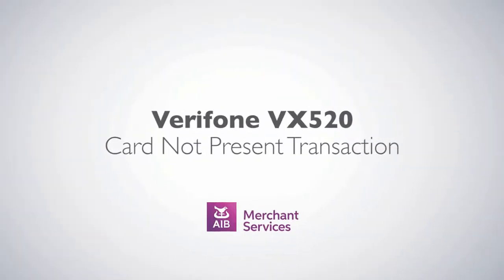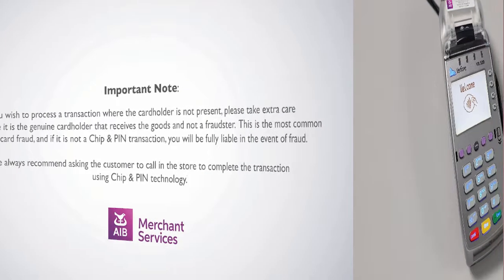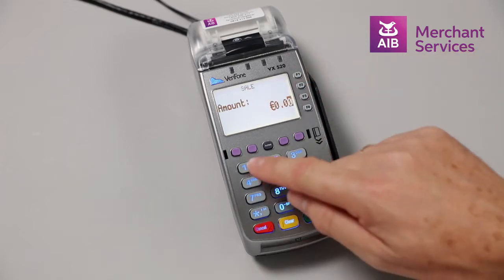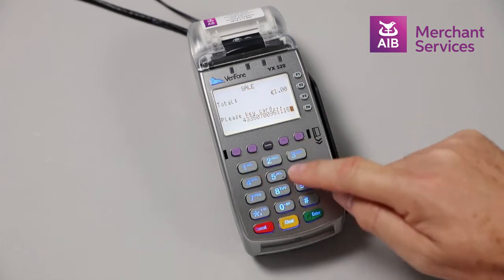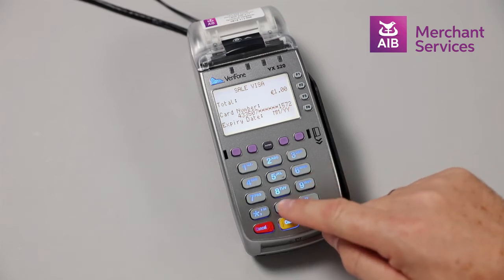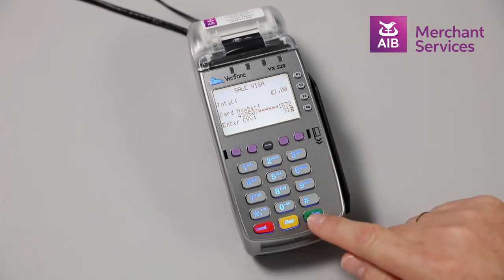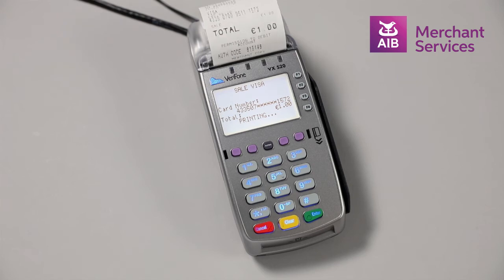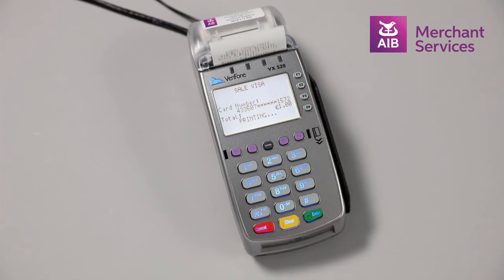VeriFone VX520 | Performing Customer Not Present Transaction | AIB Merchant Services